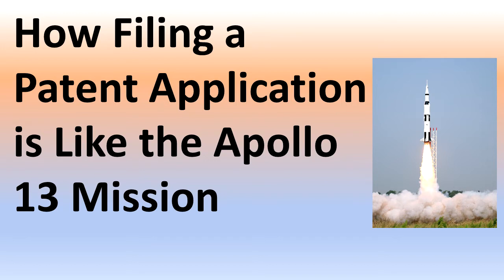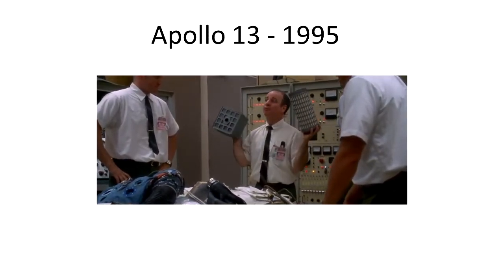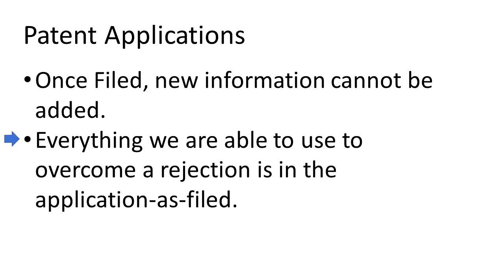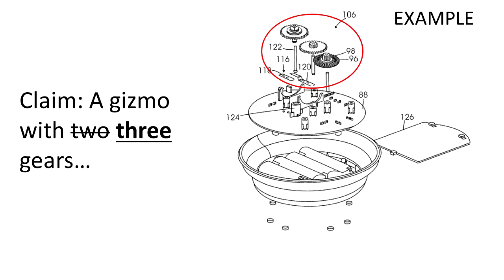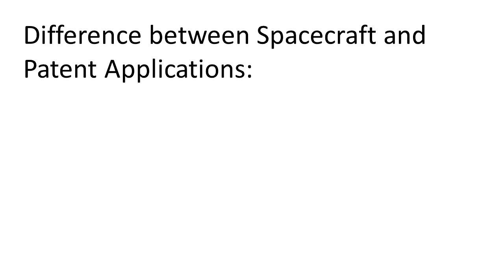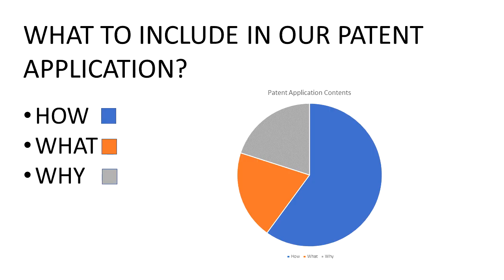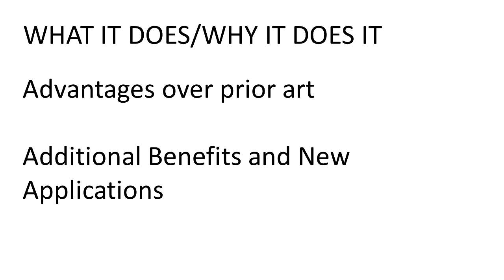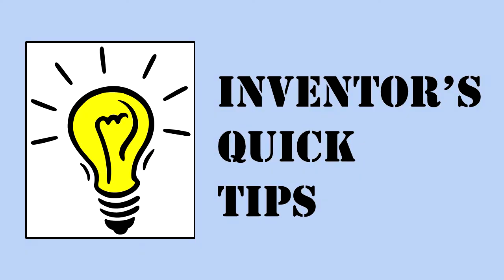How Filing a Patent Application is Like the Apollo 13 Mission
In this episode we apply lessons learned from the Apollo 13 mission to preparation of patent applications.